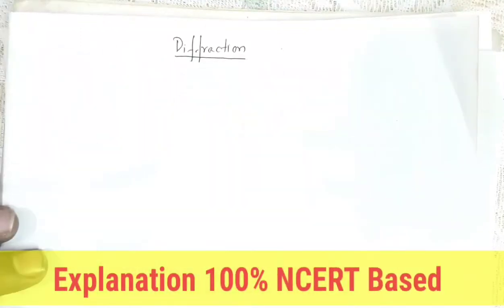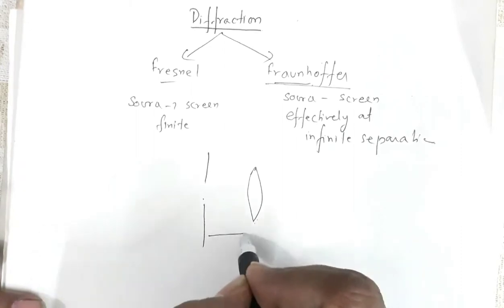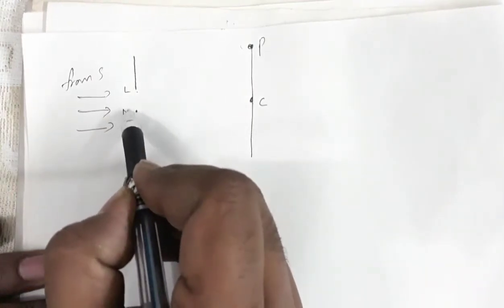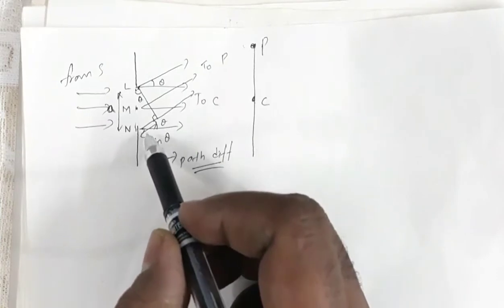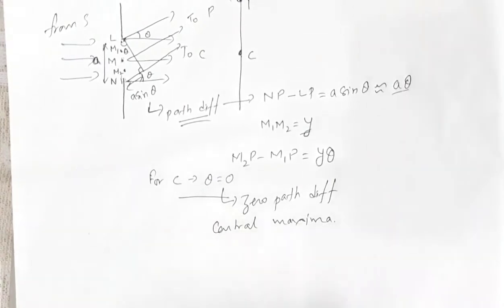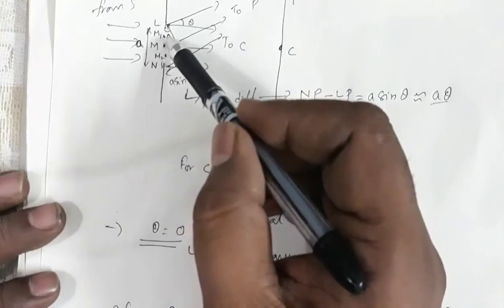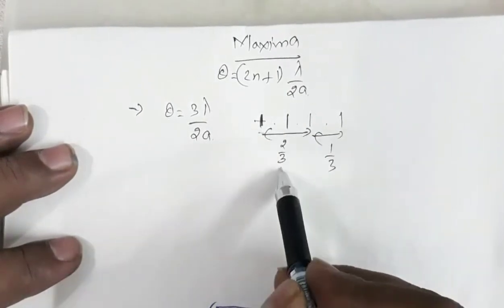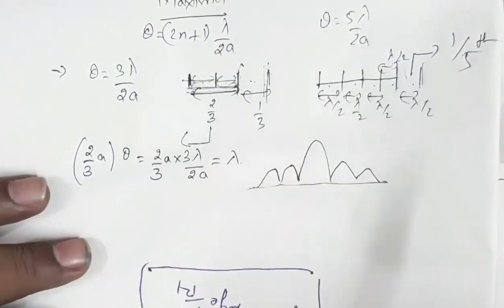Diffraction ( Wave Optics Class 12)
Complete explanation of Diffraction as per NCERT Textbook of Class 12. Explanation on types of diffraction, single slit diffraction, condition for maxima and minima.
Handwritten notes at the end of the video.

Best wishes for your academic success